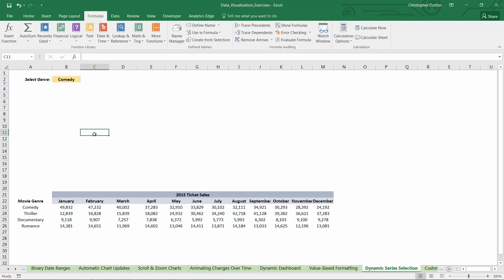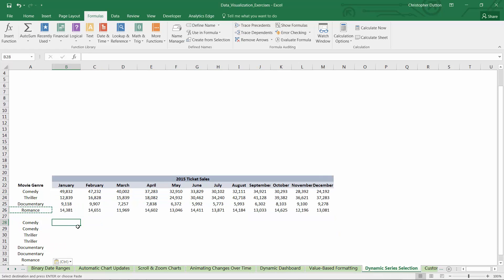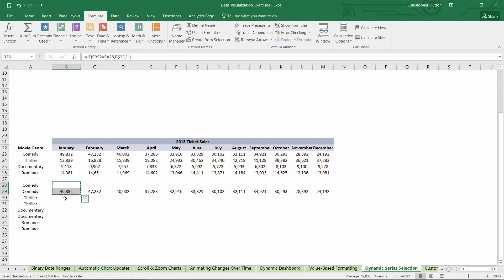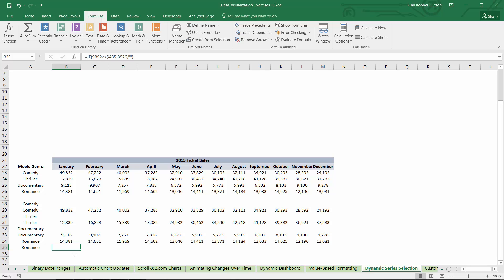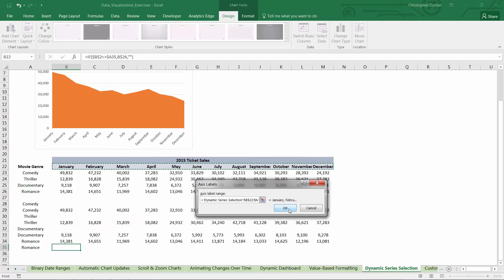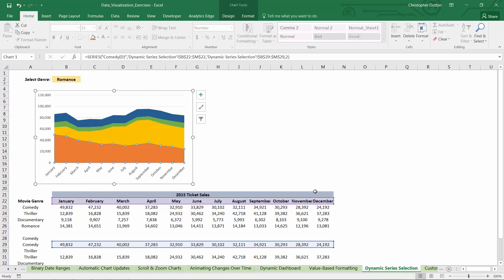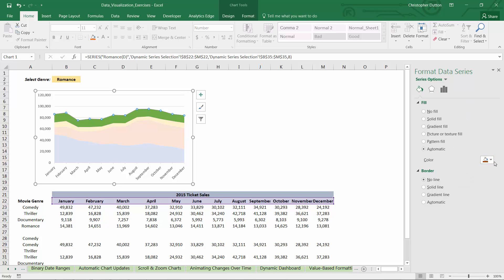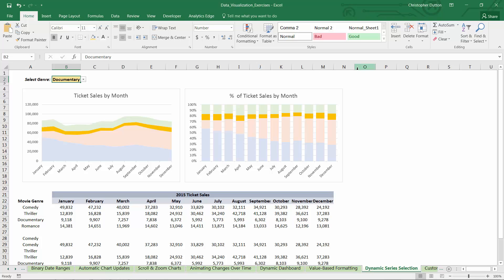DEMO: Dynamic Chart Formatting in Excel 2016